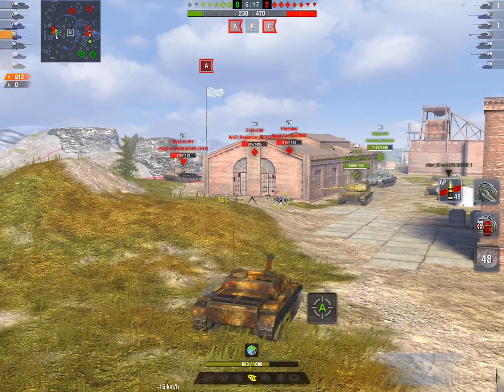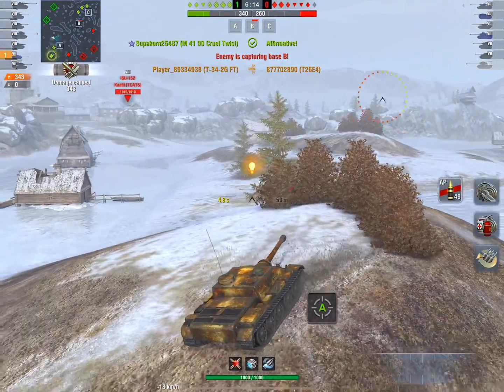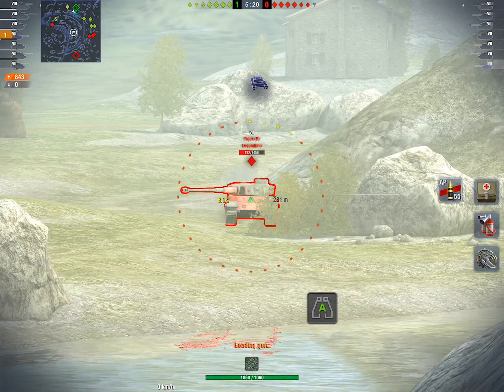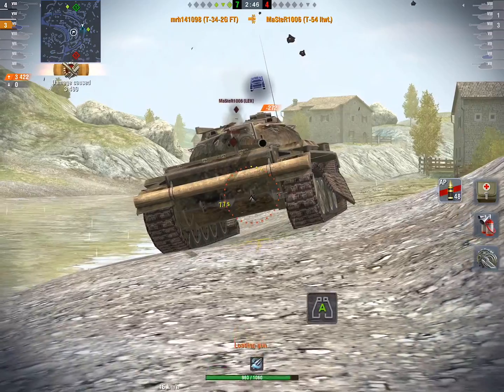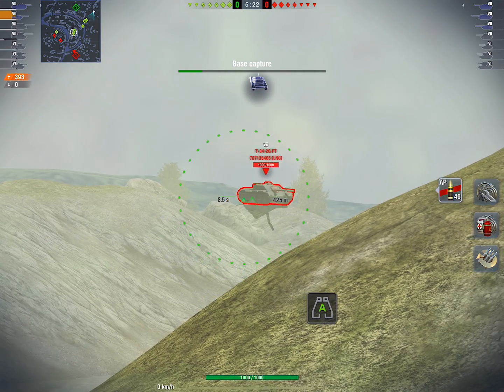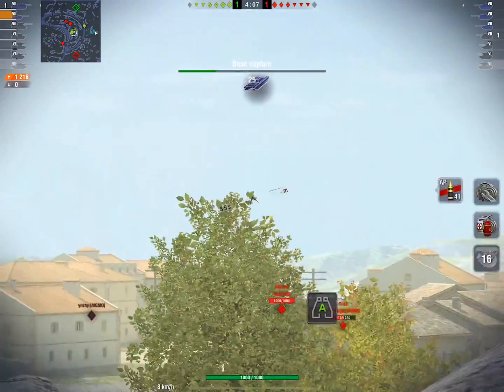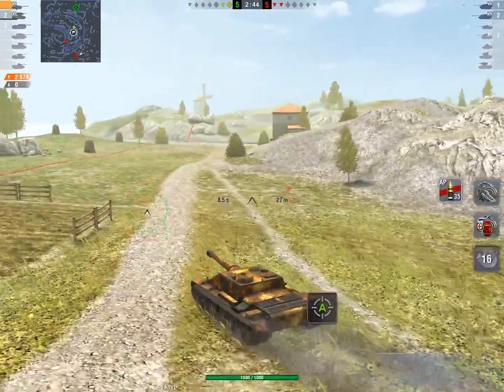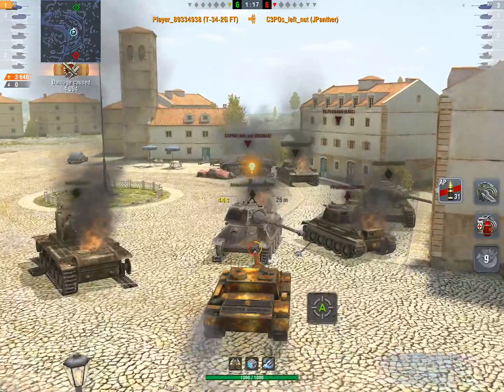T-34-2G-FT REVIEW WHAT A MONSTER WORLD OF TANKS BLITZ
A superb blend of speed and aggression.  Volatile and deadly this things easily my favourite tier 7 release of the last few patches.  Its got a 122mm gun coupled with a nimble and agile mobility profile.

It won't bounce a lot but it sure knows how to finish off a same tier target.

Hope you guys enjoy this one :P

JOIN THE PUBLIC DISCORD SERVER WITH THE FOLLOWING LINK!

PODCAST HERE!

IOS!

Android